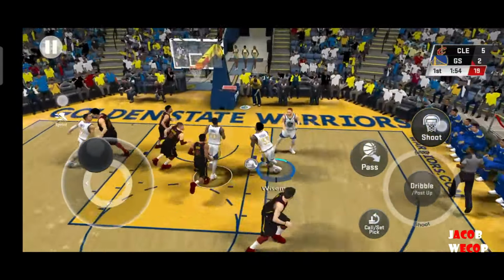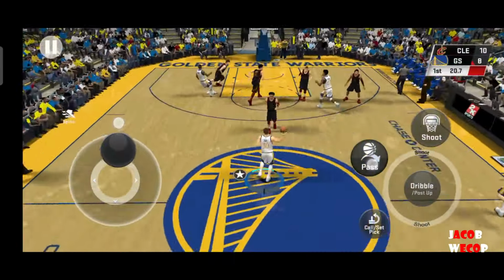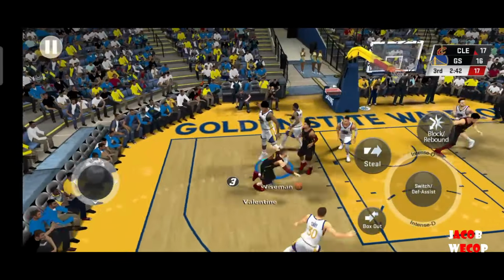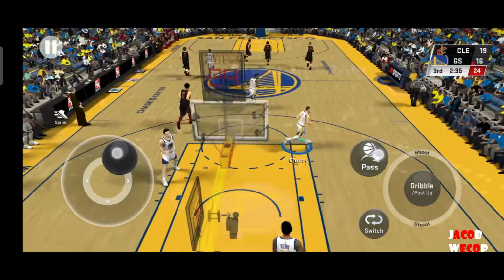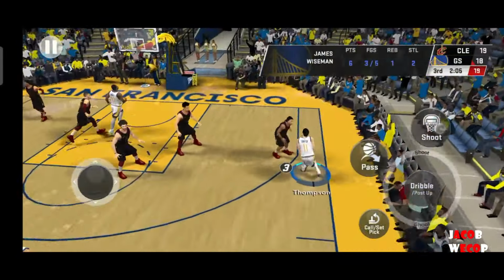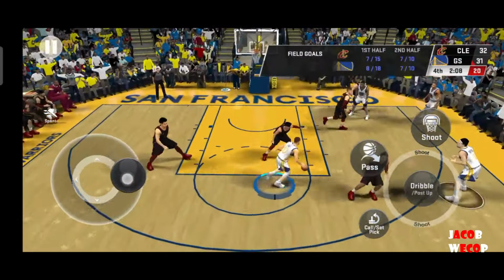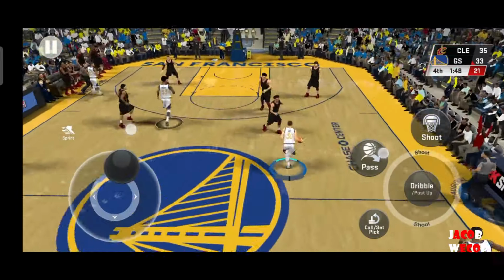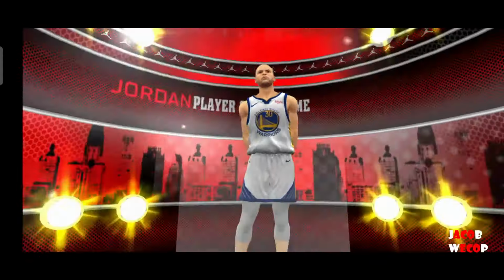Cavaliers Vs Warriors Full Game Highlights I January 9, 2022 I Nba2k22